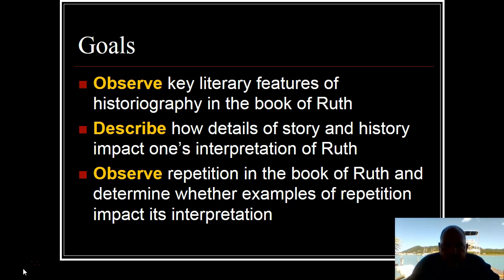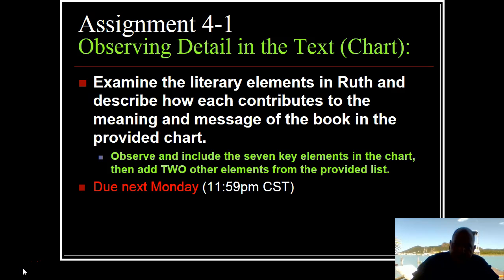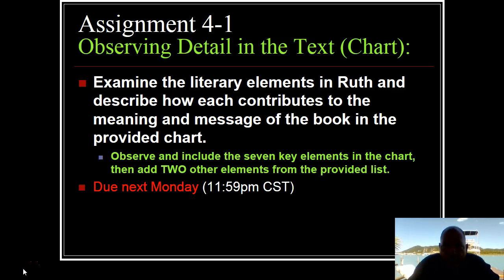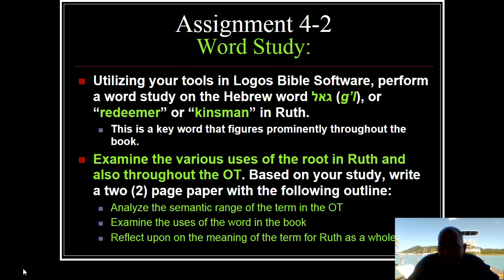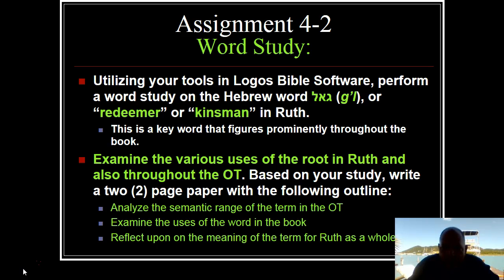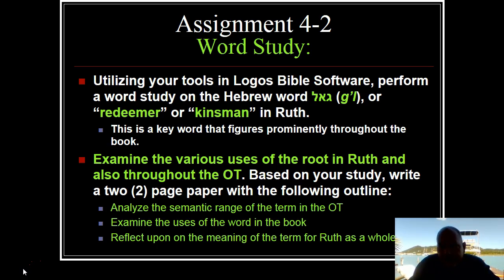BI6625 Week 4 Introduction